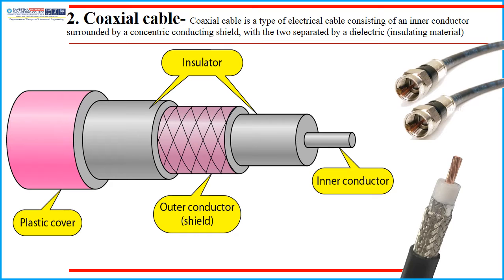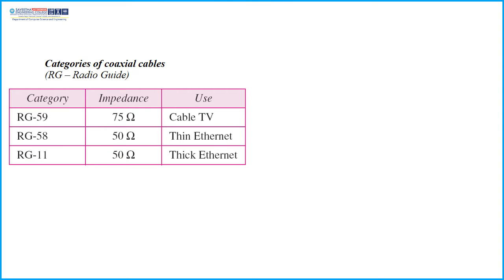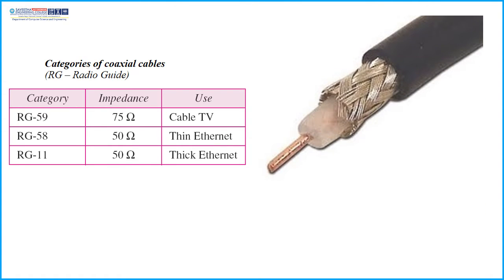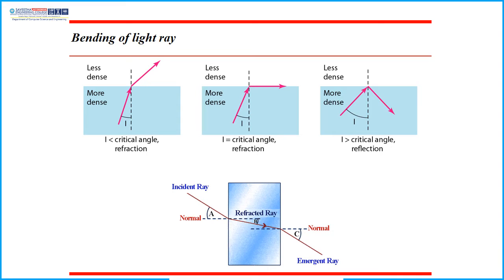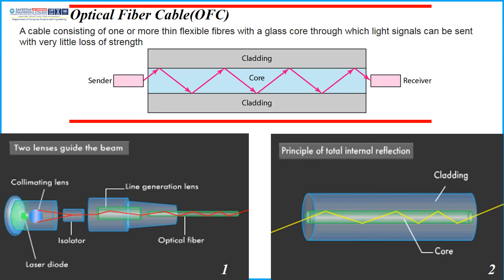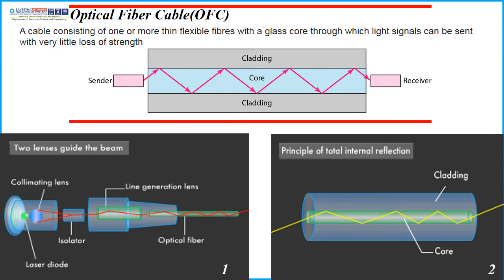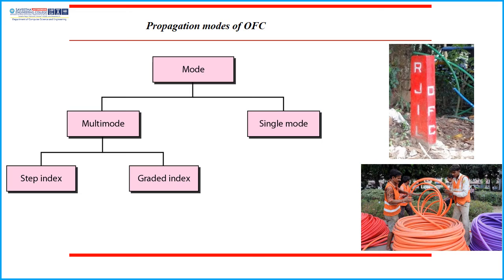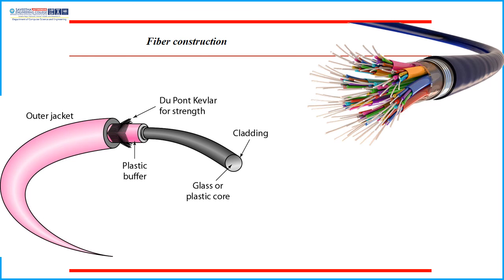2 TRANSMISSION MEDIA Coaxial and Fiber optics